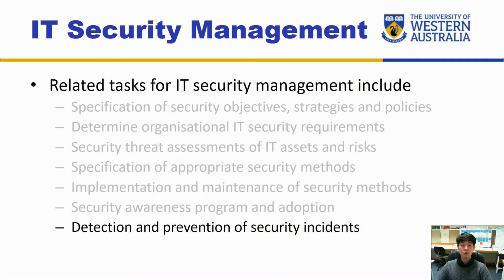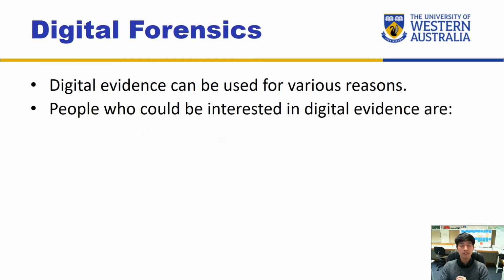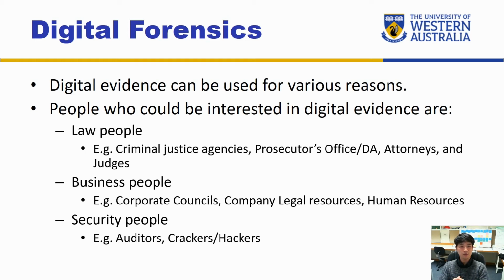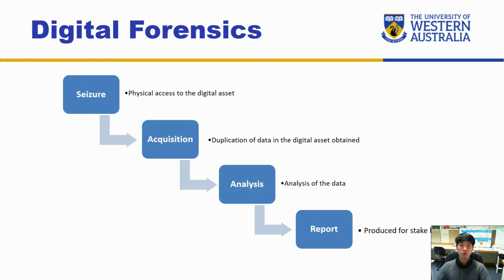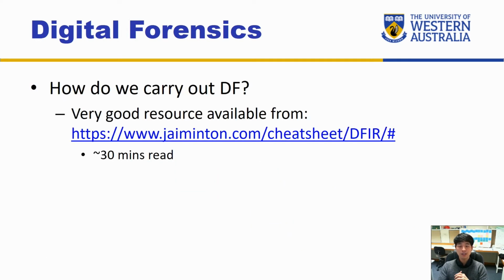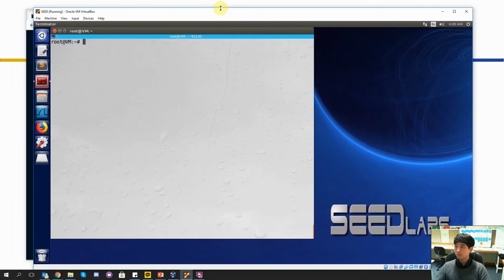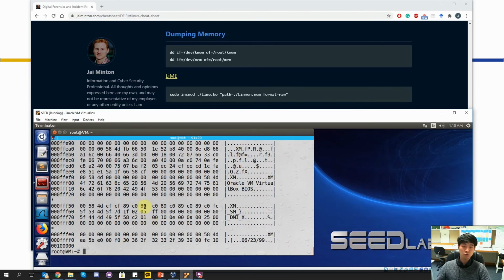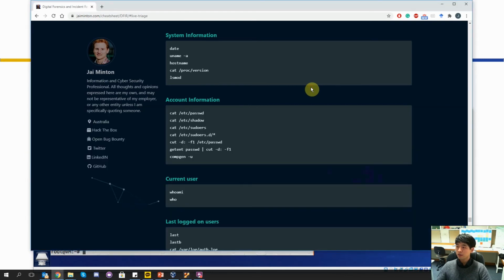CITS3004 - 9.5. Forensics